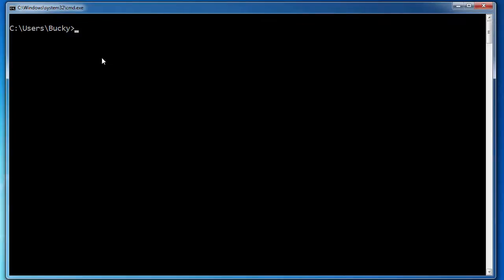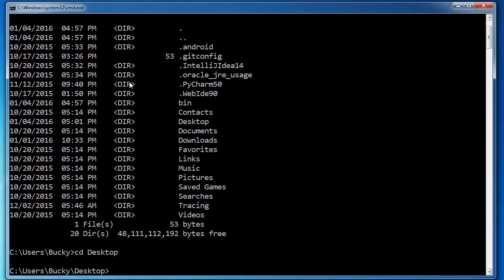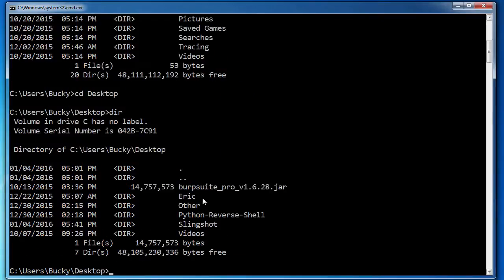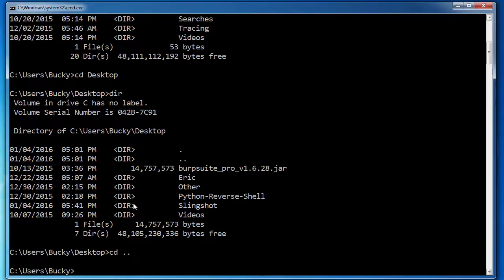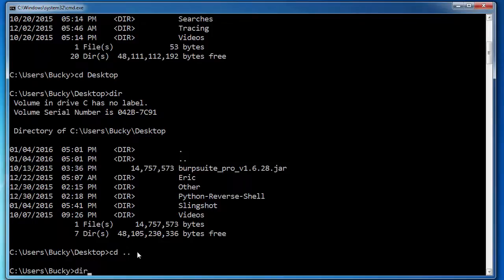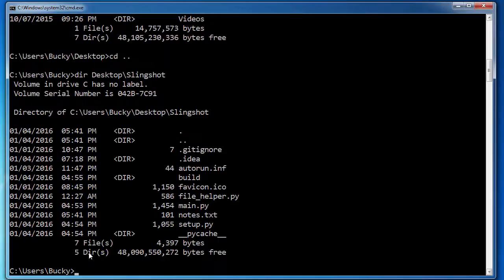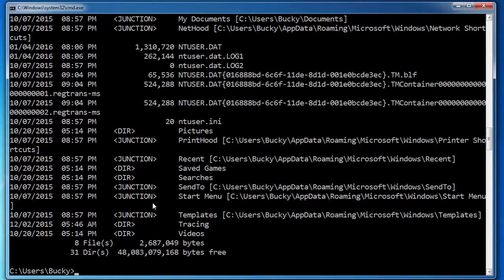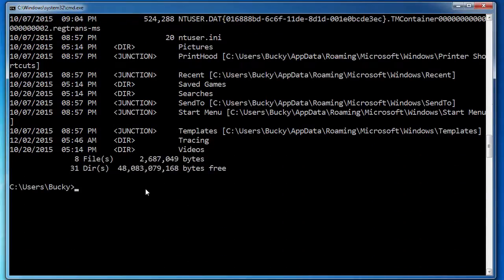Windows Command Line Tutorial 2 Listing Files and Directories